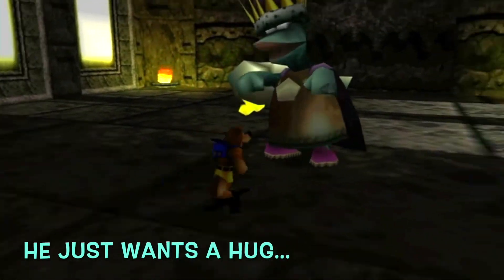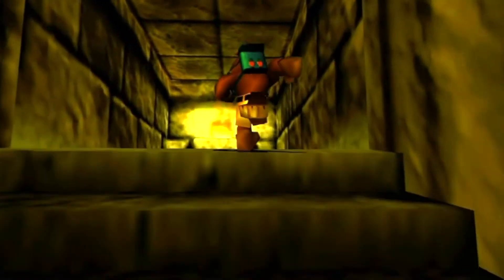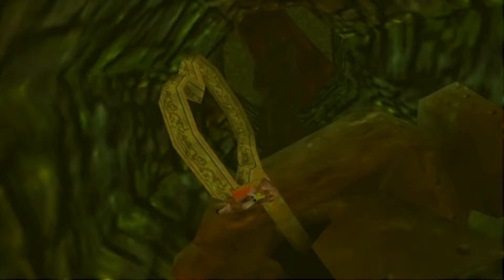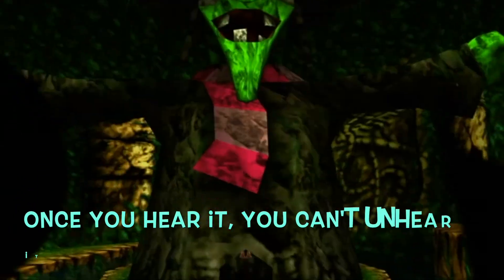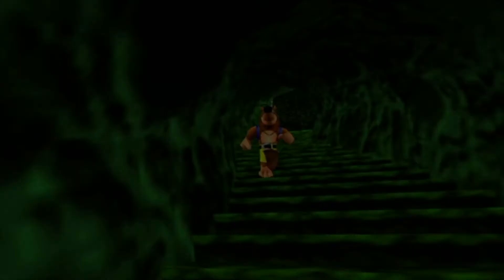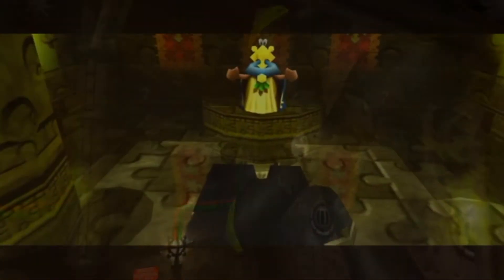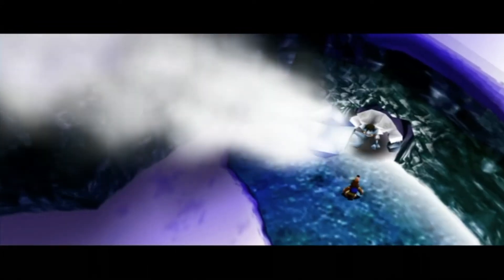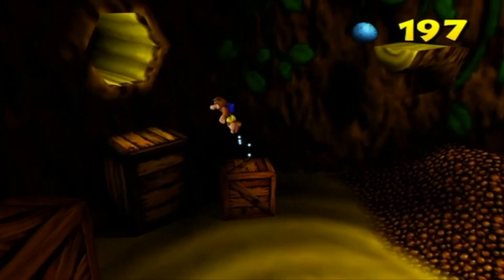Top 10 Banjo Kazooie Worlds (Part 3/3)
The Final episode of this threeiee part series.

Clips: Road House- Wesley's Driving